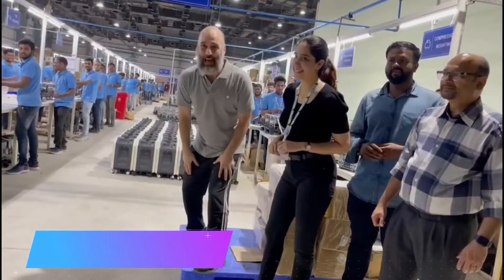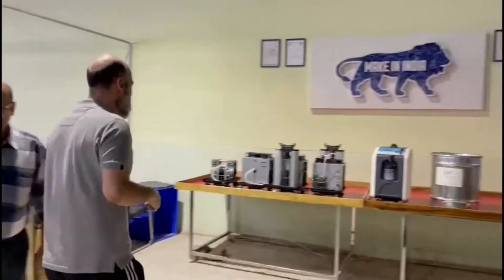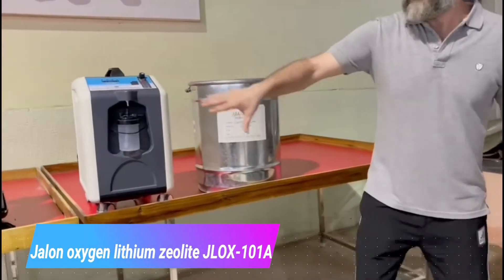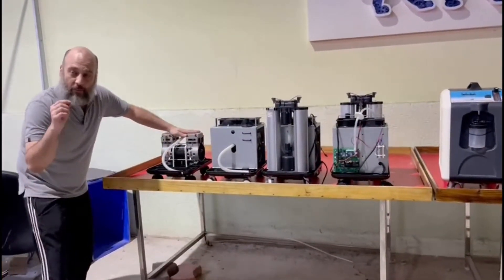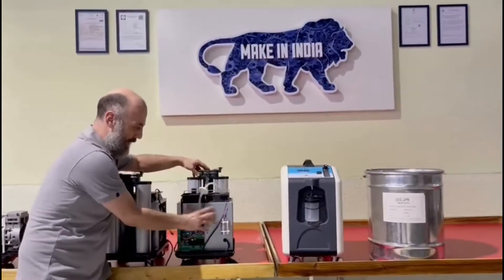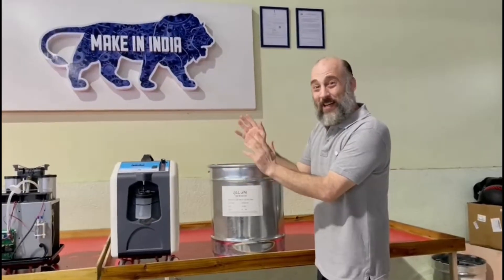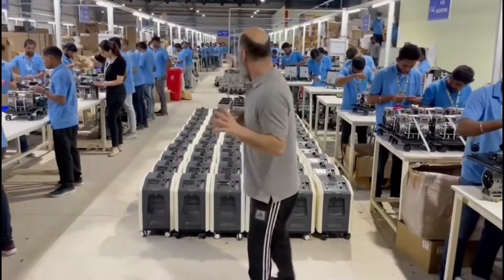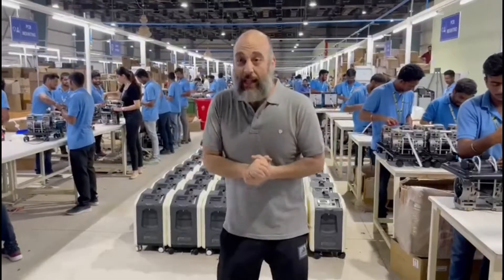Molecular sieve for oxygen concentrator#zeolite#molecular sieve#oxygen concentrator